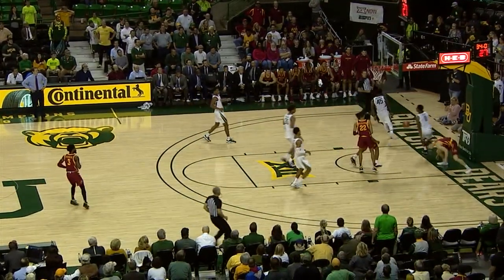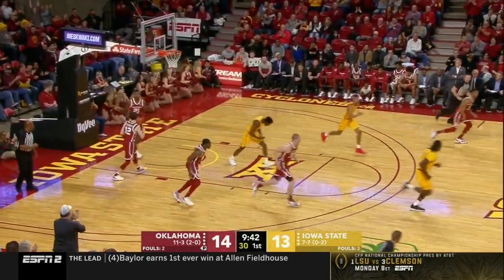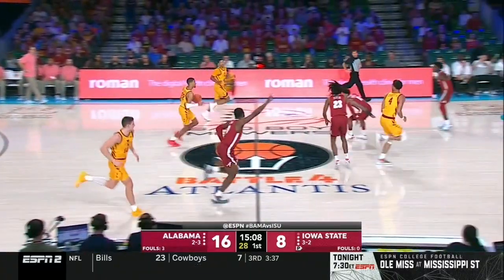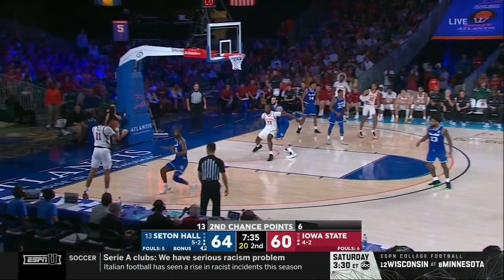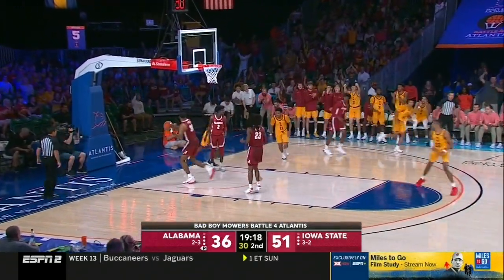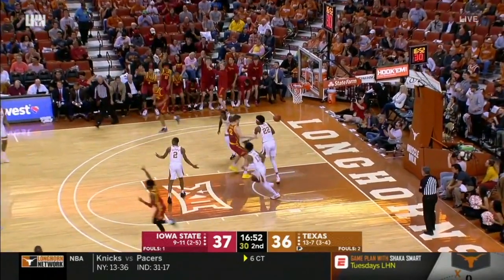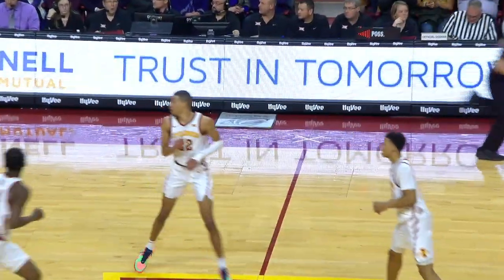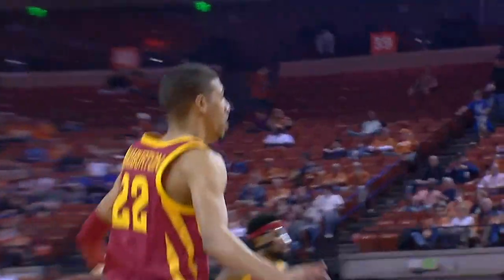Tyrese Haliburton - Film Room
Iowa State's Tyrese Haliburton is poised to take on the NBA.  With his length, quickness, anticipation, and ball-handling skills, he will make any team better.  Watch as Fran Fraschilla goes into the Film Room.